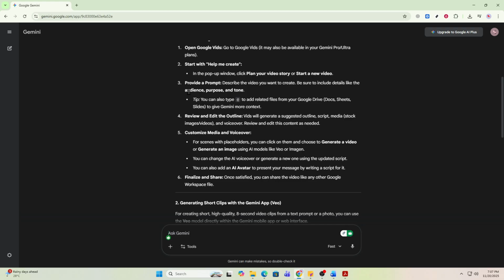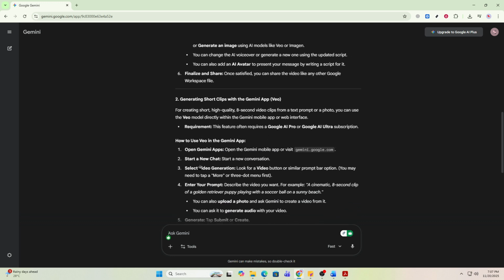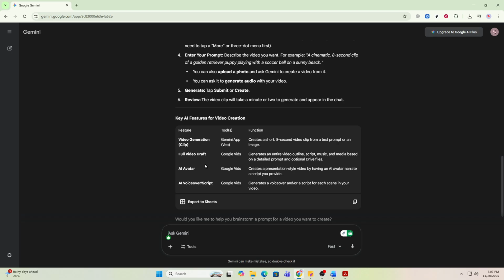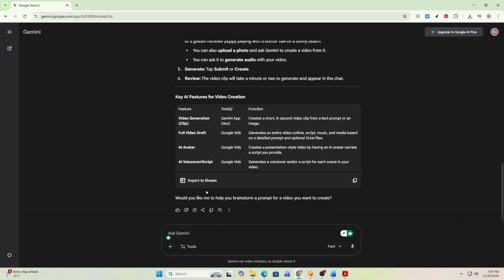How to Create AI Videos with Google Gemini [Full Guide 2026]